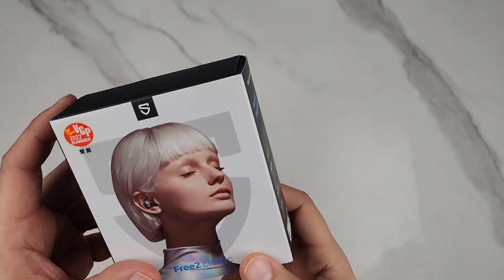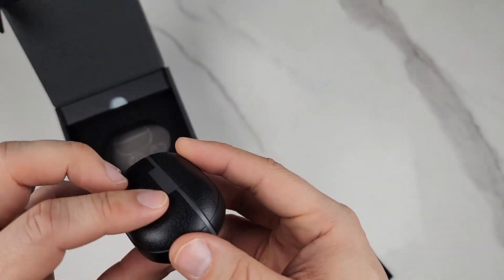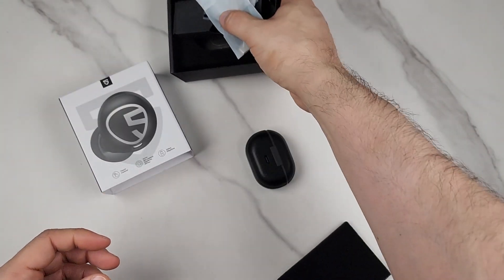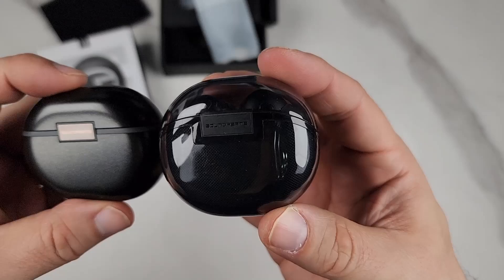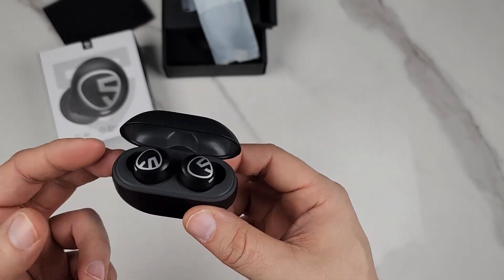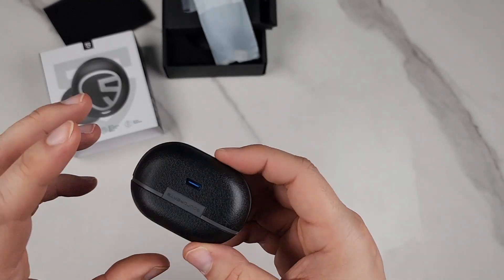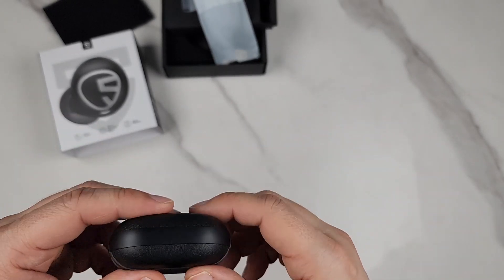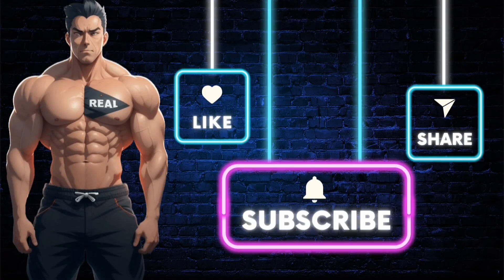Crystal Clear Calls & Long Battery Life? SoundPEATS Free2 Classic Review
Never miss a beat or a call! This video dives into the SoundPEATS Free2 Classic Wireless Earbuds, boasting long playtime and clear communication. We'll closely examine the sound quality to see if they offer an immersive listening experience, with clear highs and strong bass. We'll then put the advertised 30-hour battery life to the test to see if they can truly power your music or podcasts throughout the day. We'll also assess how comfortable and secure these earbuds are for everyday wear,  including  testing how well they stay in place during exercise. But a key focus will be on the call quality, checking mic clarity and background noise reduction during calls. Can the SoundPEATS Free2 Classics be your reliable choice for music, calls, and on-the-go activities? Watch our review to find out!